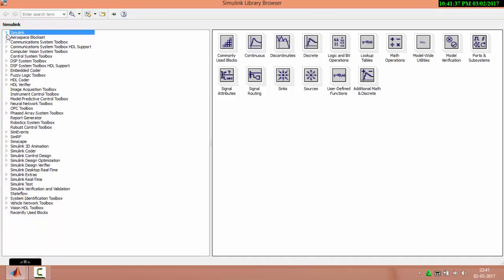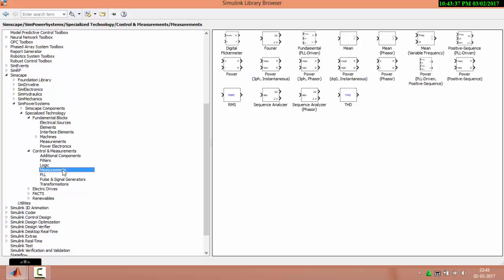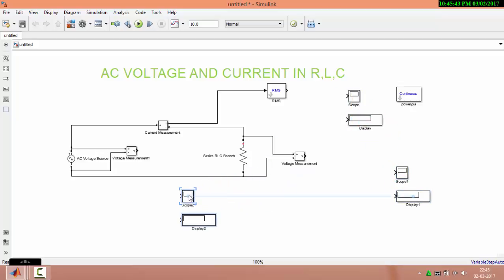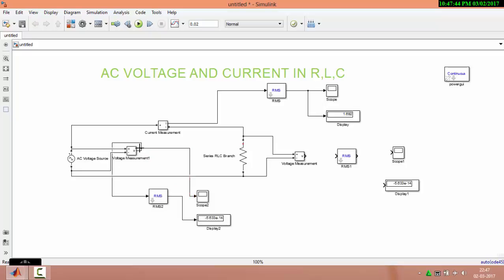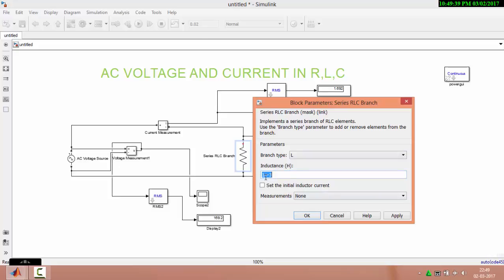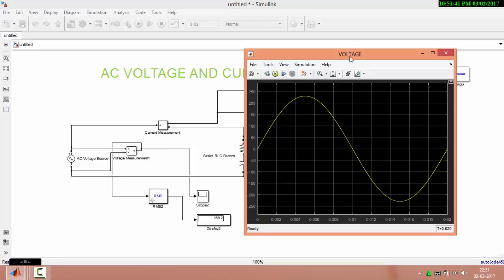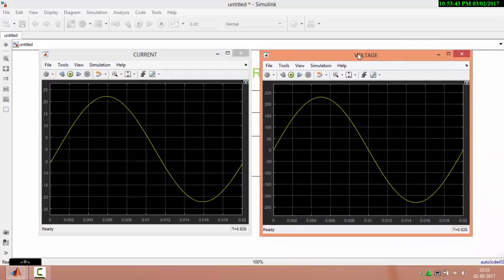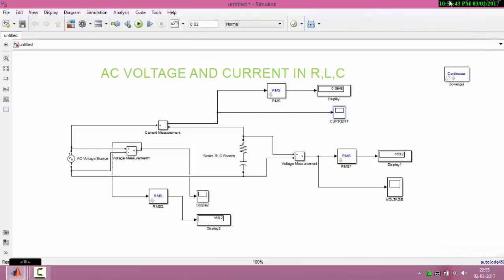matlab simulation of voltage and current responce in r,l,c